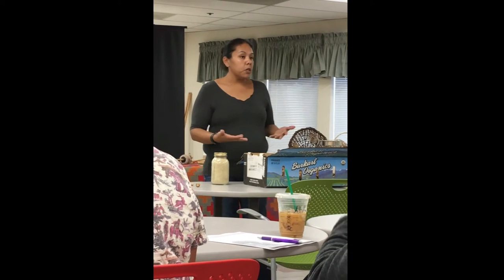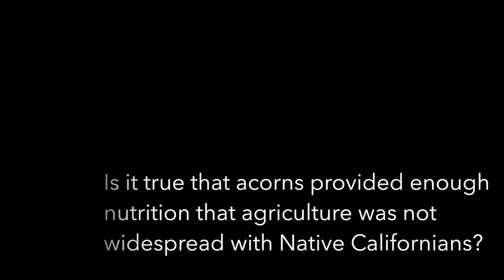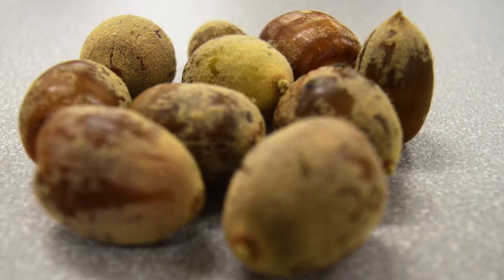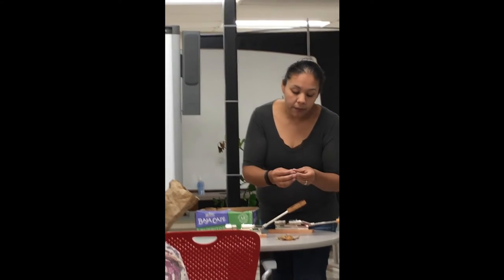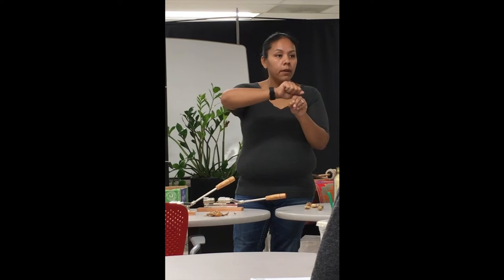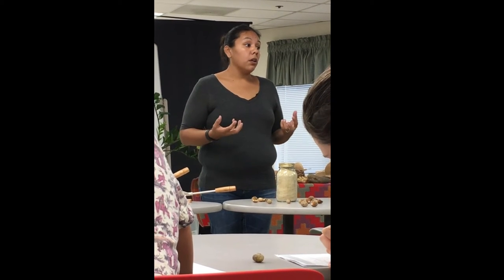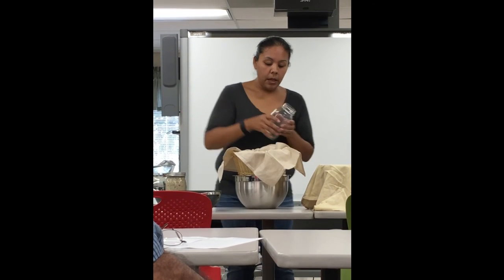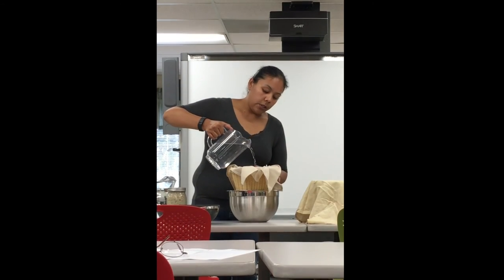Acorn Processing - The Hoopa Valley Tribe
San Jose State University AMS159: Micro-Documentary